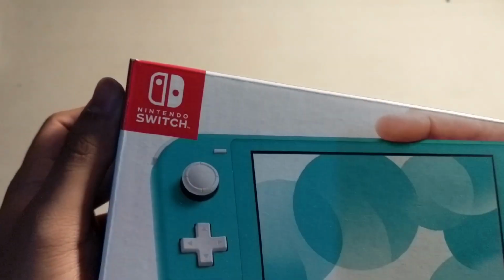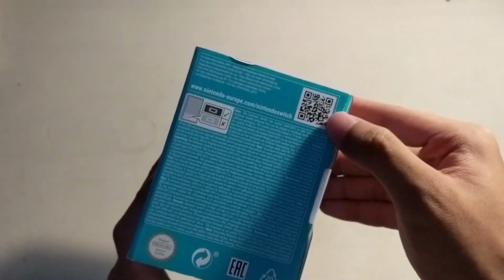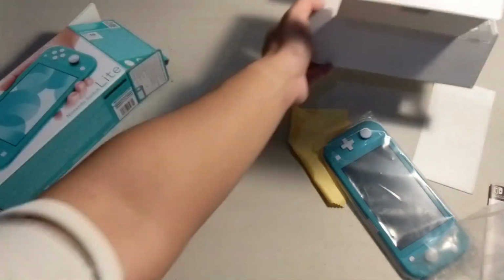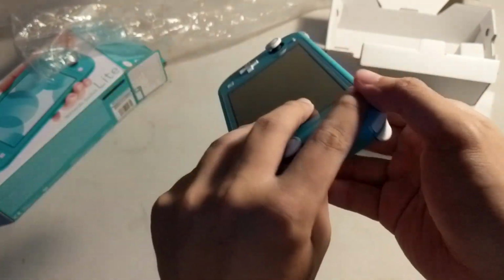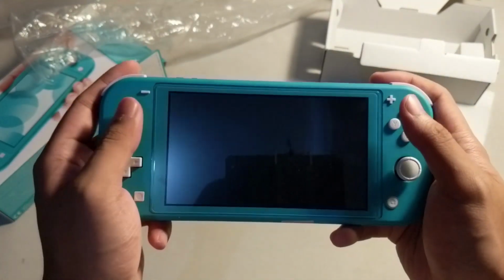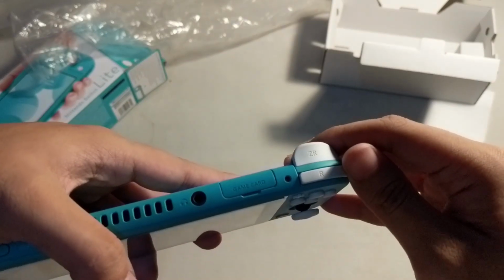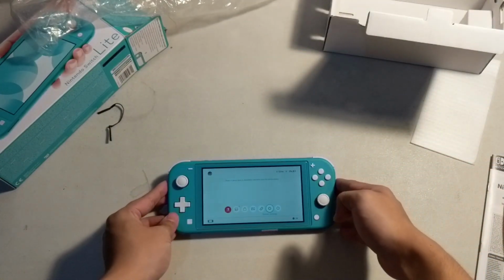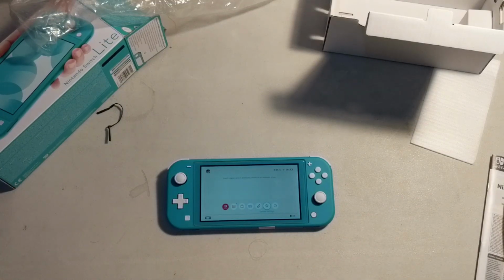Nintendo Switch Lite Unboxing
Taking a break from all the headphone unboxings and taking a swing at Nintendo's latest handheld console. Here's an unboxing of the Nintendo Switch Lite in Turquoise.